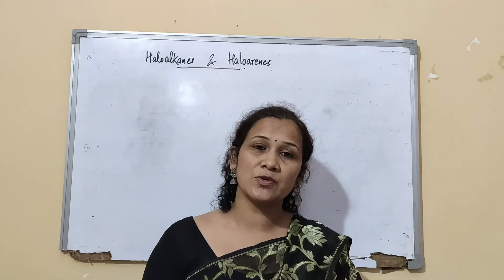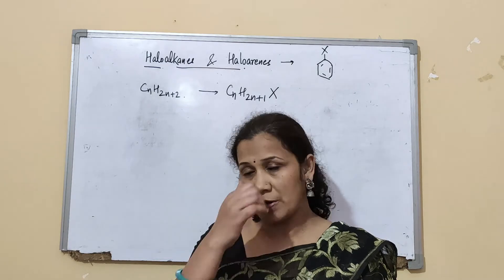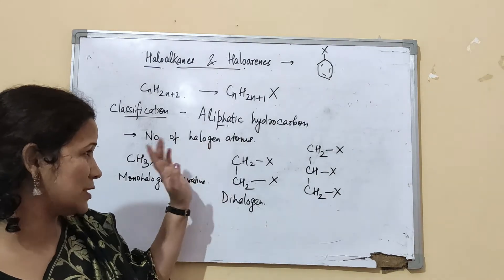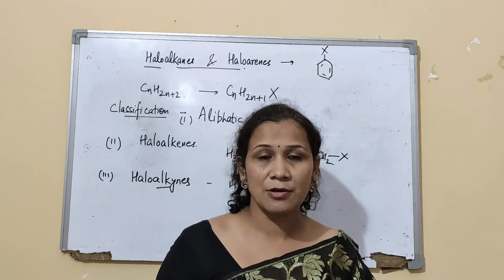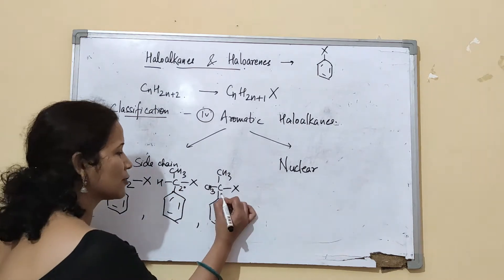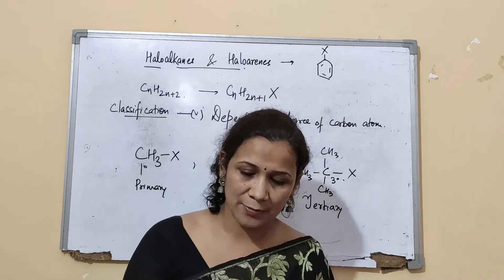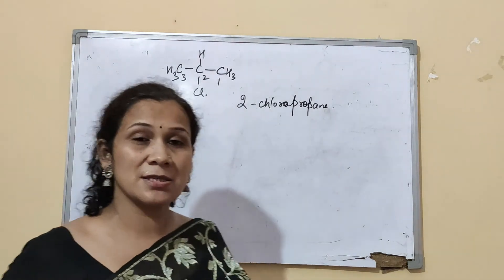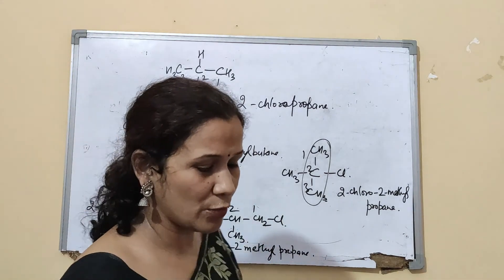Chemistry haloalkanes L-1 | Class-XII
Dear Students,
This is Chemistry haloalkanes L-1 learn throughly.